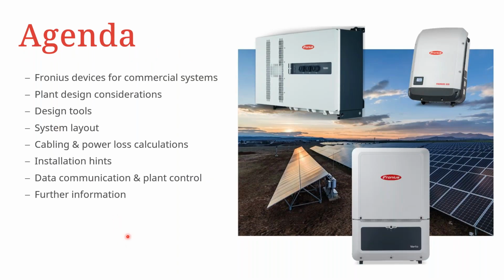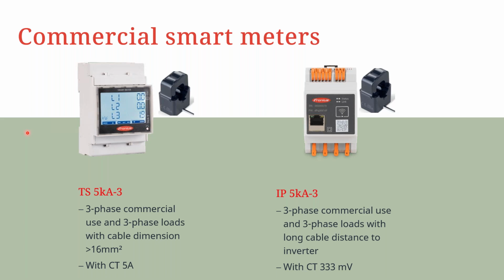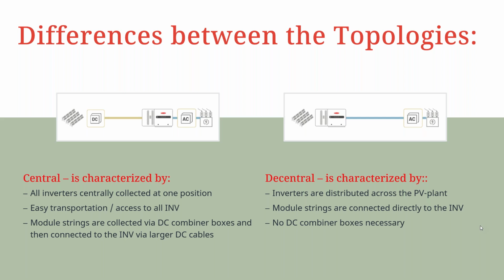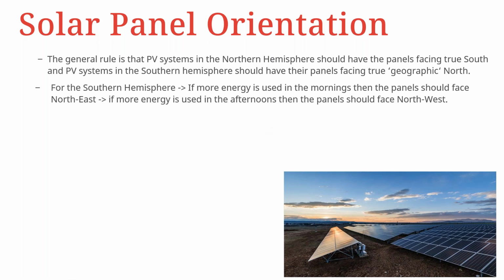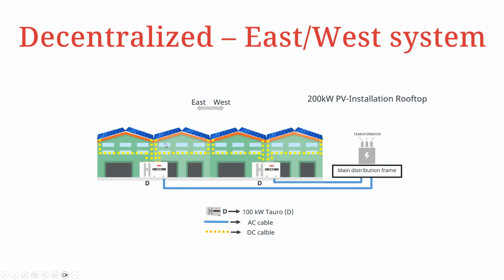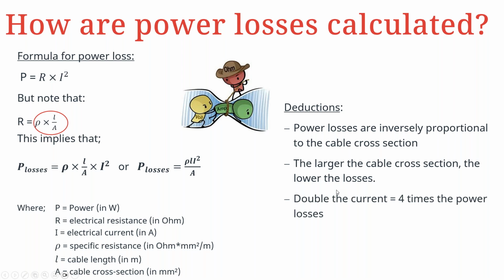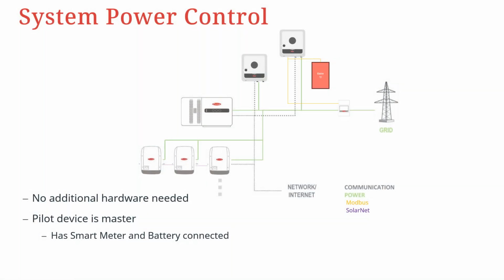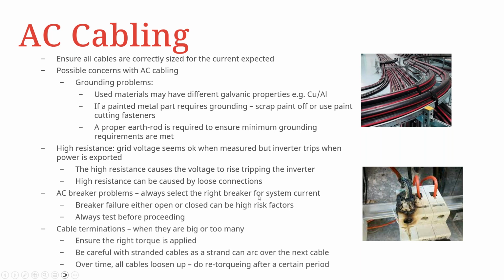Advanced Webinar: Commercial PV System Design with Fronius Inverters (AFR)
📃 VIDEO INFOS
In this webinar, we will discuss the overall commercial PV system design with Fronius string inverters.

👉 Fronius presence trainings in your area: Events - Solar Energy - Fronius International
👉 Certified Fronius online trainings: Events - Solar Energy - Fronius International
👉 Free live webinars on current topics: Events - Solar Energy - Fronius International

👉Residential energy solutions: Residential energy solutions - overview for installers - Fronius Solar Energy
E-mobility - intelligent charging of electric cars: Photovoltaics & e-mobility - Fronius e-mobility solutions
Heating and cooling with solar power - The Fronius Ohmpilot: Hot water with solar power – Fronius heating solutions
👉 Save money cleverly with Fronius commercial energy solutions: Commercial energy solutions - overview for installers - Fronius Solar Energy
👉 Offgrid & backup solutions: MicroGrid & backup systems for grid independence (fronius.com)

👉 Device configuration within 2 minutes with our commissioning app Fronius Solar.start: Monitoring & digital tools for your PV system - Fronius Solar Energy

 👉 Let's take solar energy to the next level together: Fronius System Partner